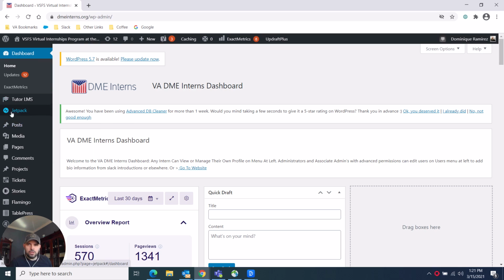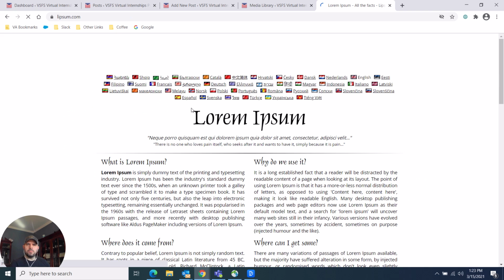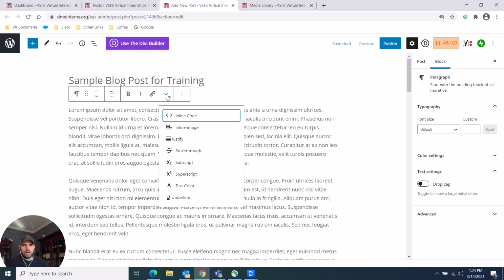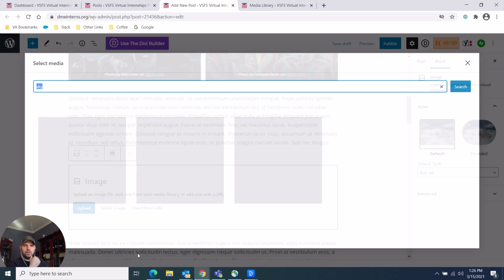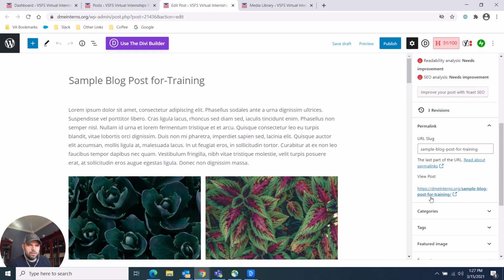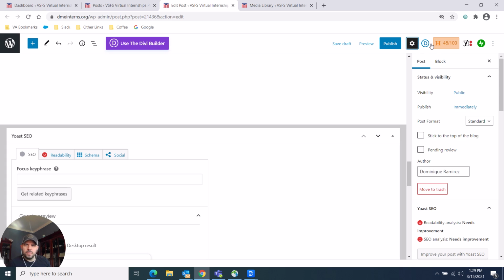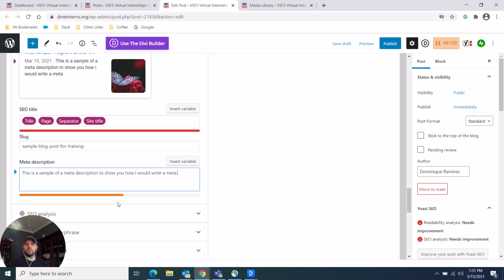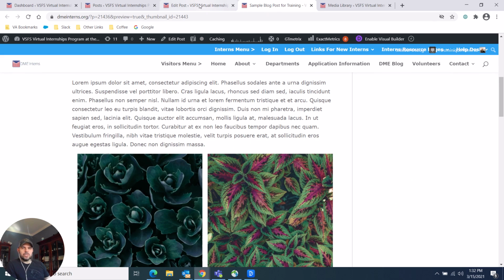How to create a blog post on the DME Interns website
In this video you will learn how to create and post a blog on the DME Interns website.